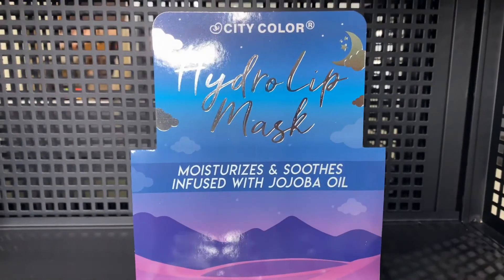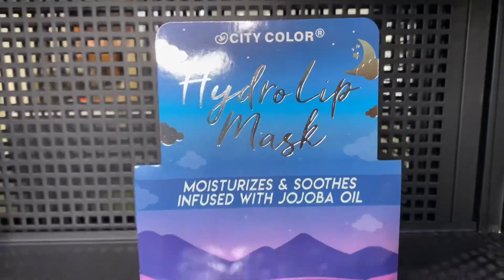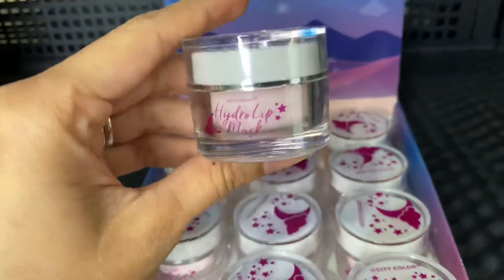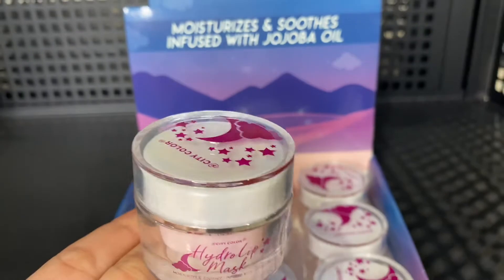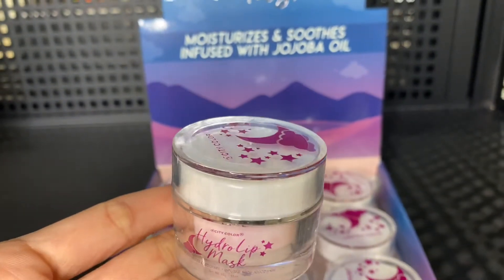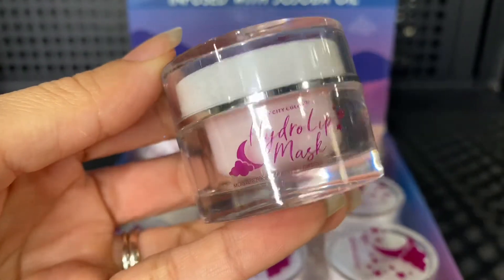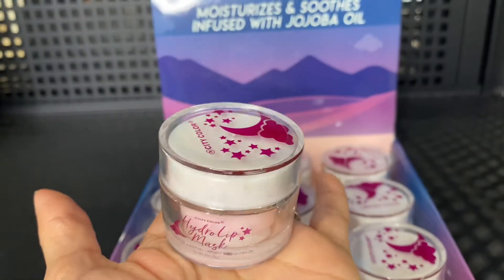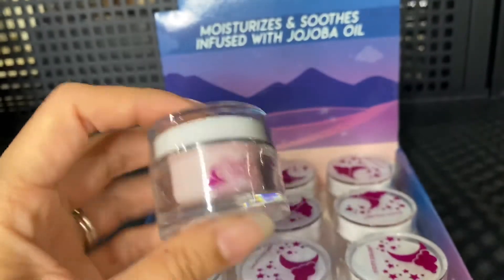WHOLESALE MAKEUP - City Color Hydro Lip Mask Moisturizes & Scoothes Infused With Jojoba Oil- WHOLE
wholesale City Color Hydro Lip Mask Moisturizes & Scoothes Infused With Jojoba Oil

Hydrate and sooth your lips with the Hydro Lip Mask. It is formulated with a blend of MEADOWFOAM and JOJOBA seed oil to deliver hydration and lock in moisture to your lips. The Hydro Lip Mask is perfect as an everyday lip balm or as an overnight lip mask.

• Moisturizes and soothes
• Infused with JOJOBA seed Oil
• Infused with MEADOWFOAM seed Oil
• Vegan

0.35oz

MORE INFO

FOLLOW US